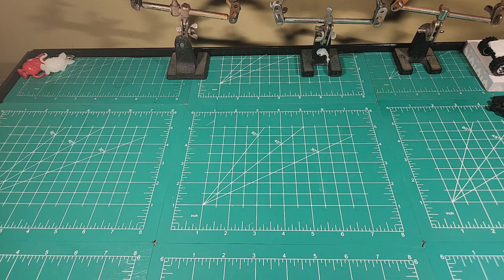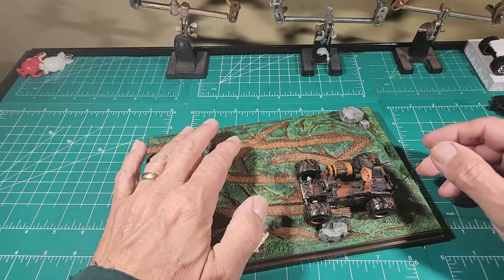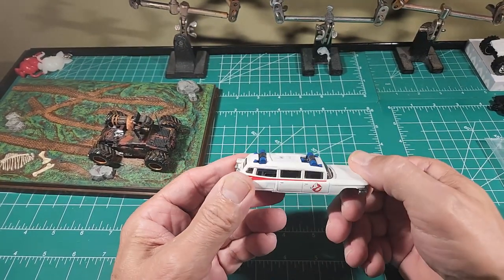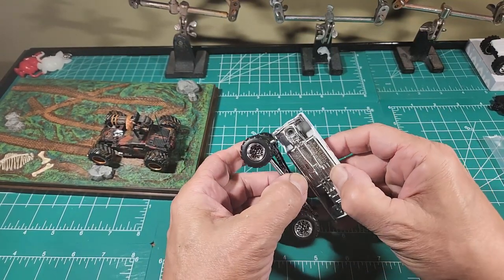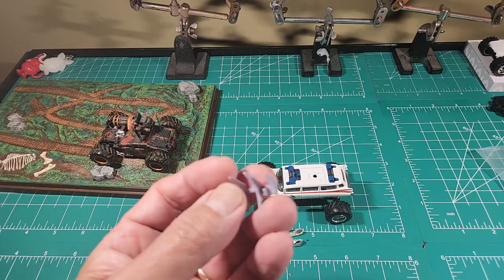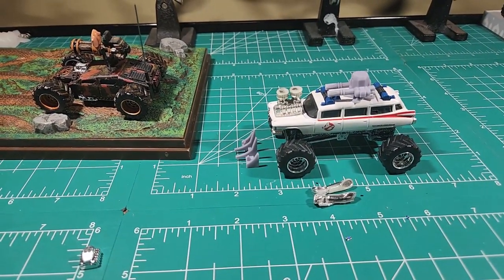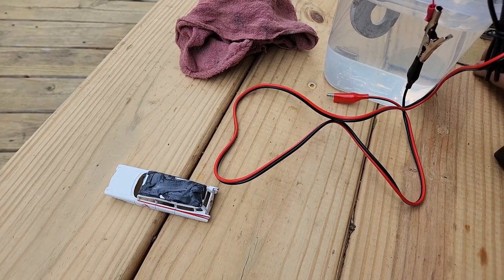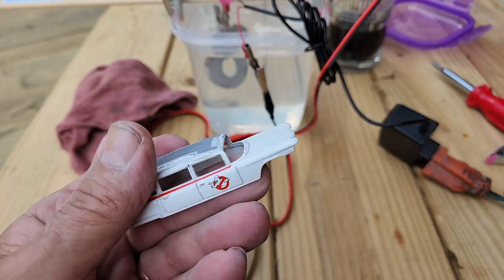My 2nd ever Gaslands. A troop transport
Yep. This is my second ever attempt at a gaslands vehicle. Hope you enjoy.

YouTube Music:

 • Nomyn - Evoke

🎵 Track Info:

Title: Park Coffee by Filo Starquez

 • Filo Starquez - P...
YouTube Music:

 • Filo Starquez - P...